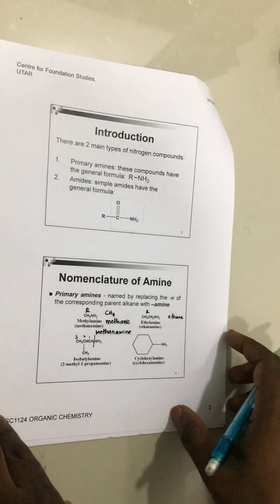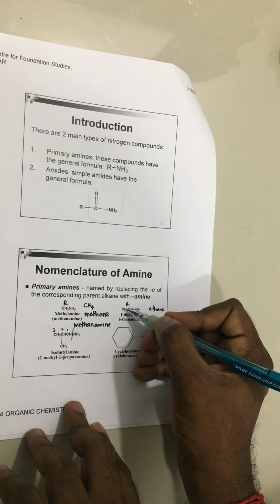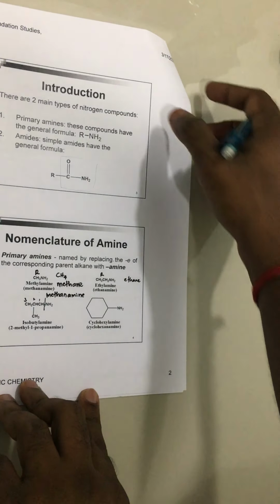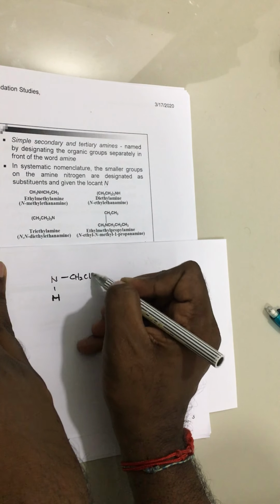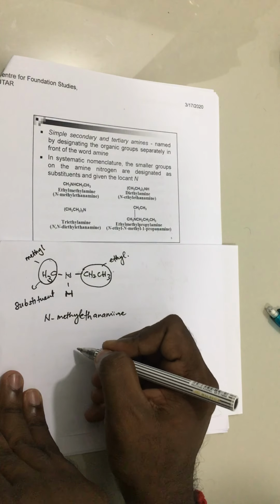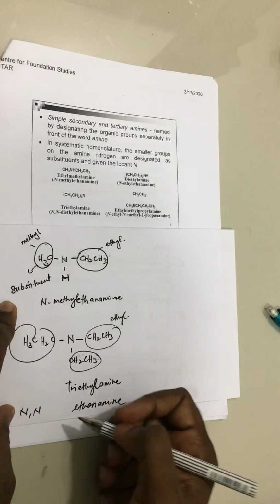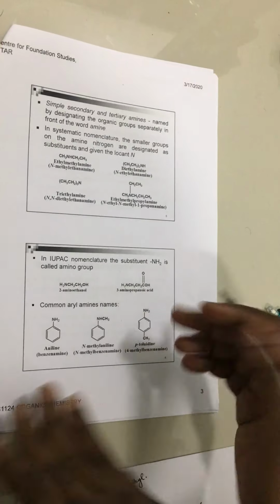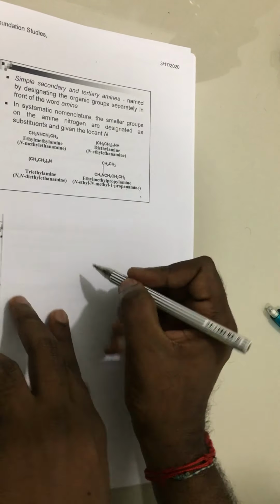Topic 9 (Nomenclature - Amine)